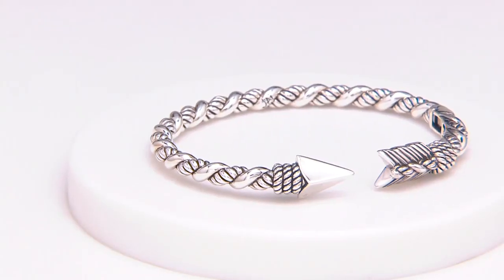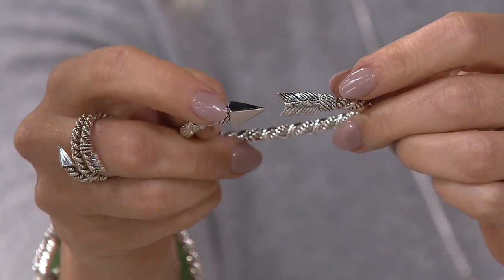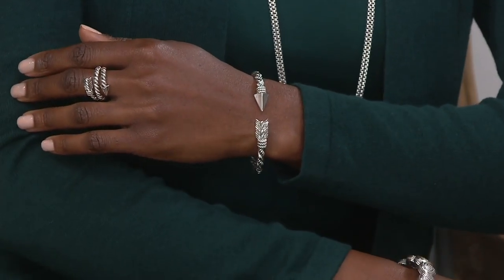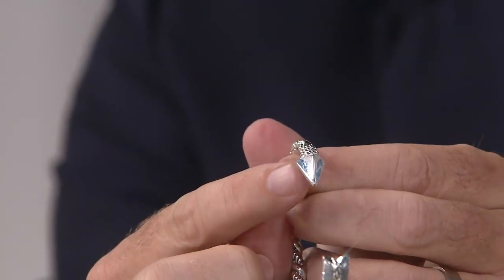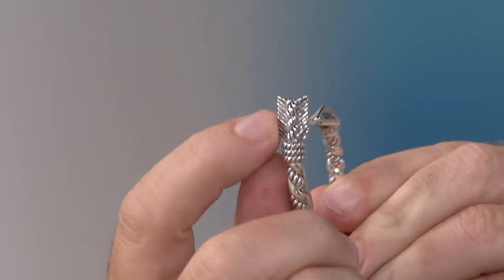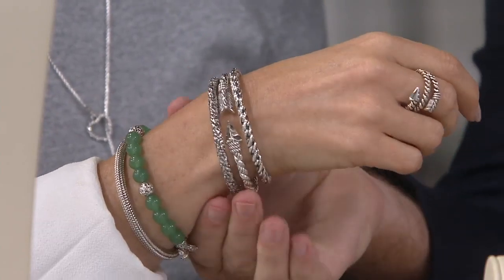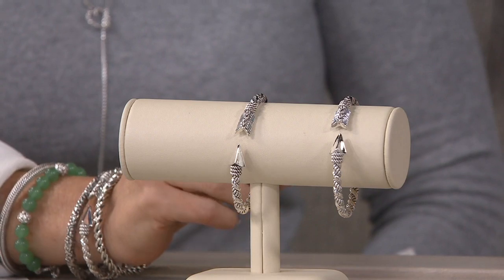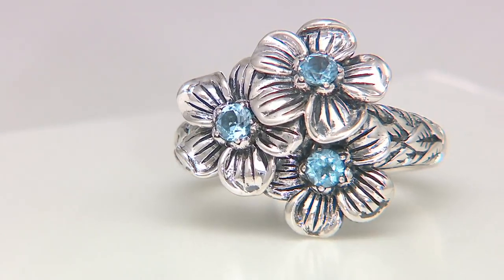JAI Sterling Silver Sukhothai Arrow Cuff, 25.2g on QVC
JAI Sterling Silver Sukhothai Arrow Cuff, 25.2g

This right-on-target sterling silver cuff features an arrow design with Sukhothai twist details between the point and the feather. From JAI.